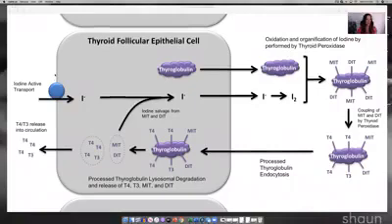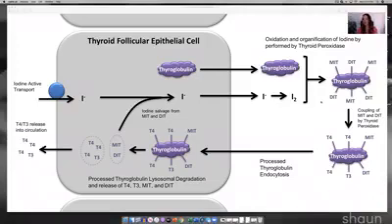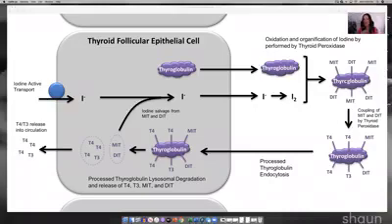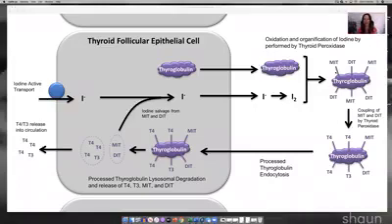Dr. Shannyn & Thyroid Antibodies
What do "thyroid antibodies" mean and how do they effect thyroid function? Here is a little physiology lesson!

Do you know someone who needs to see this?

About Journey to Wellness

Our mission is to educate the world and empower people to know health and healing are possible and to teach how to take control of the health in their lives. WE HELP YOU FIND ANSWERS TO PROBLEMS THAT YOUR DOCTORS CANNOT SOLVE!

Serving Lexington, KY since 2012. Journey to Wellness now services the continental United States via the online Journey to Wellness transformation program. Dr. Justin Pearce LMP D.C. and Dr. Shannyn Pearce LMP D.C. offer you something different; results that are long-lasting, side-effect free, gentle and non-invasive.

Have you been looking for solutions to chronic health issues outside the modern medical approach but you’re not sure where to start and you're scared of wasting time, money and energy? Let Journey to Wellness be your guide! We'll show you how to take control of your health again through natural and safe alternatives. We offer unique testing that helps you find the root causes of your health issues.